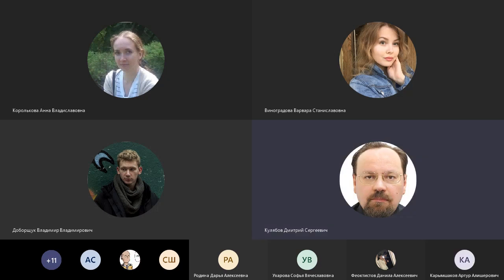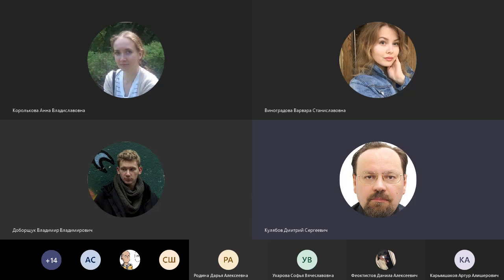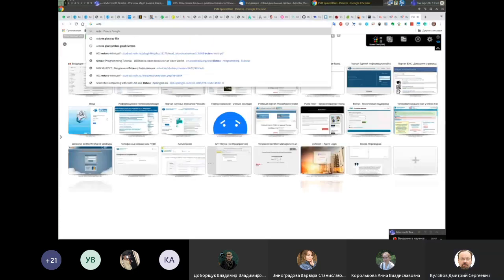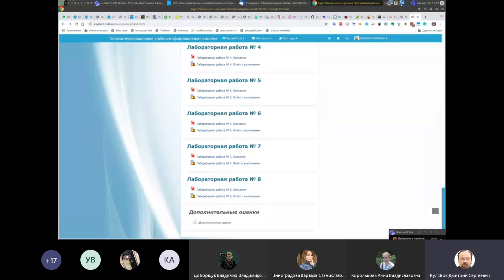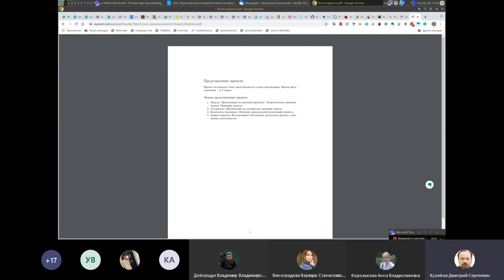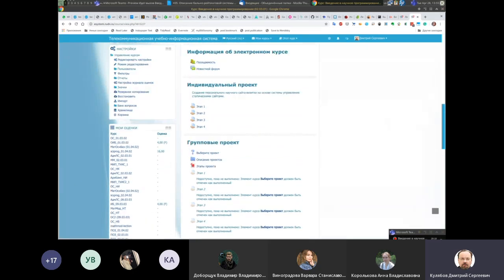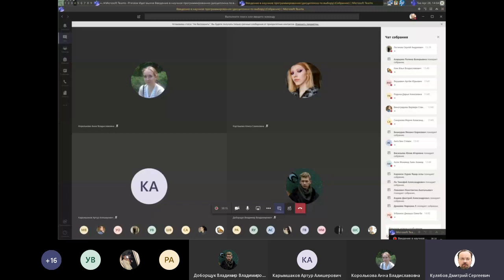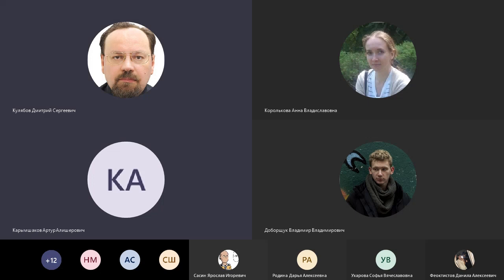Введение в научное программирование, 2020-04-28